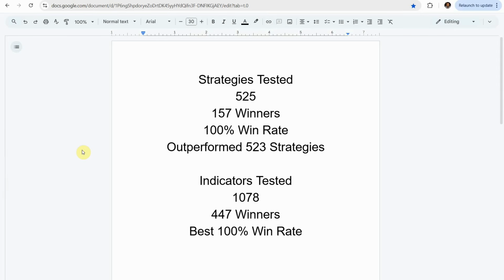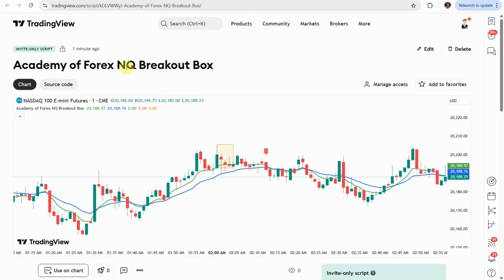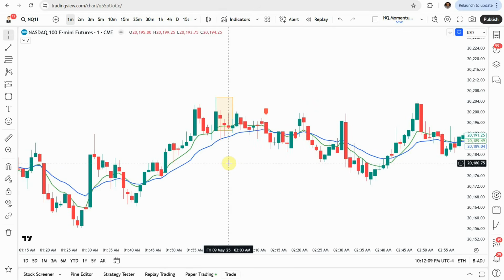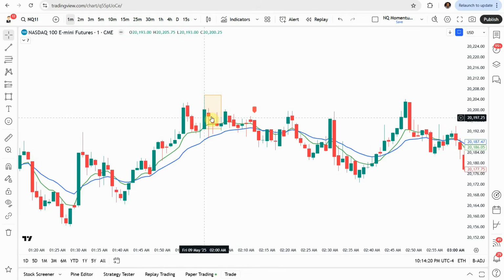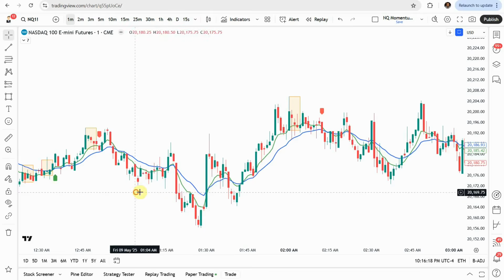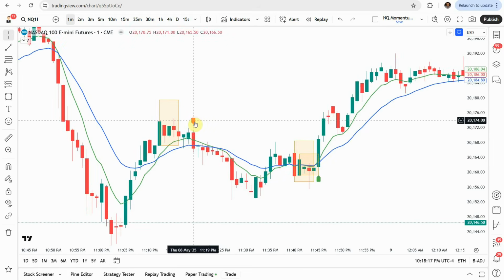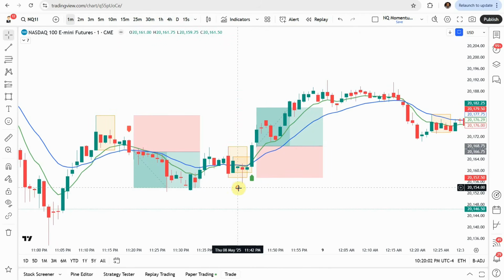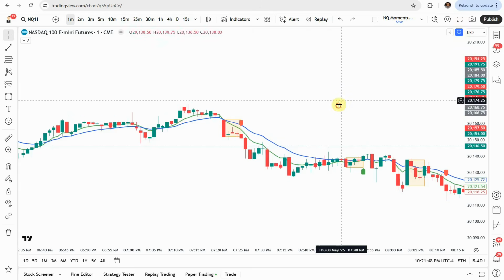High Probability Breakout Indicator - Scalping NQ with Ease